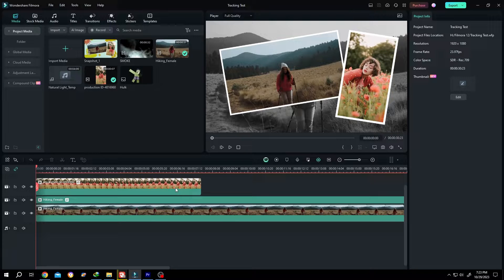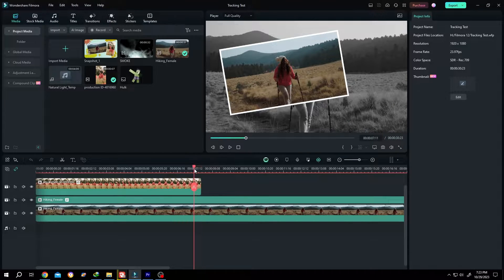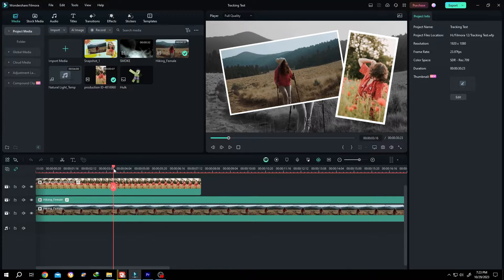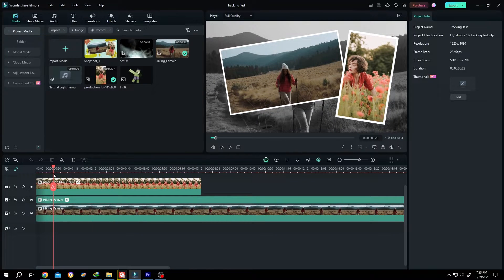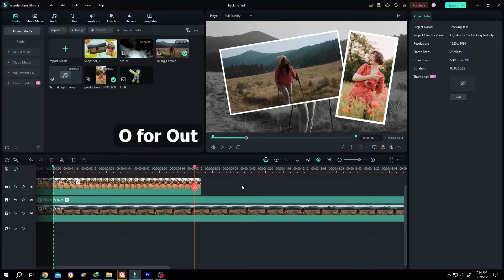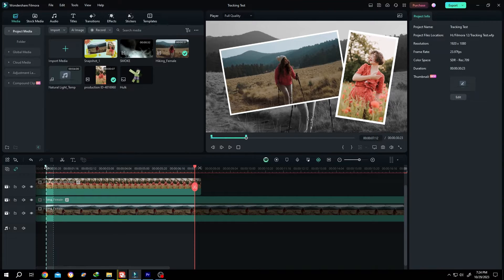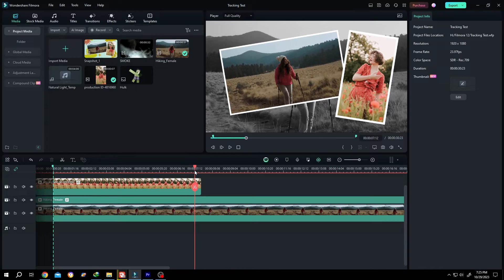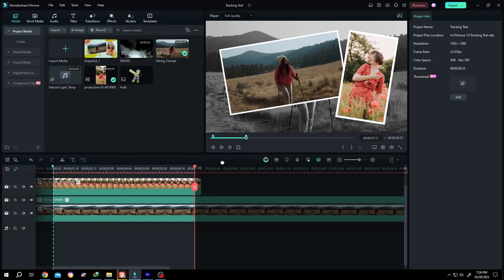Export Part of a Video or Project | Filmora 12 & 13 Tutorial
How to export specific part of a video or project with Filmora 12 or 13. This is a beginner friendly on filmora video editing.